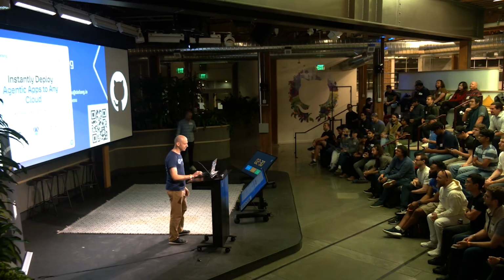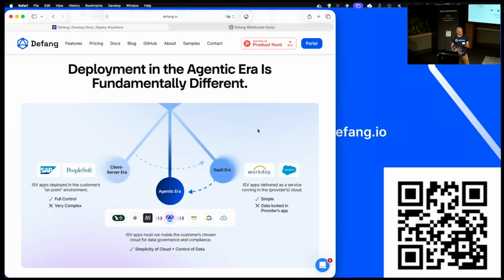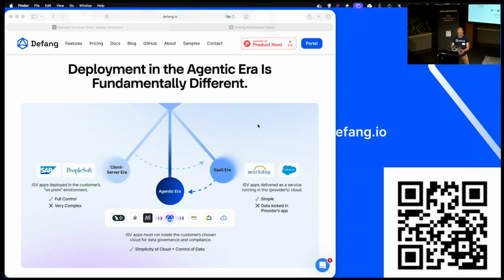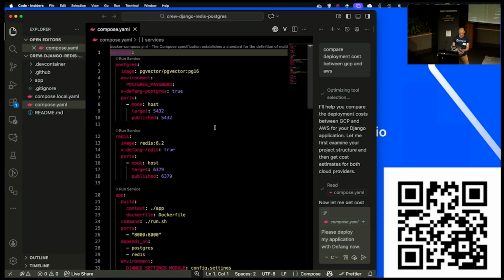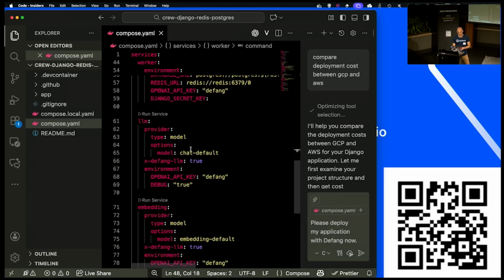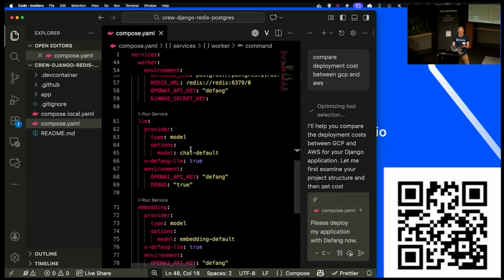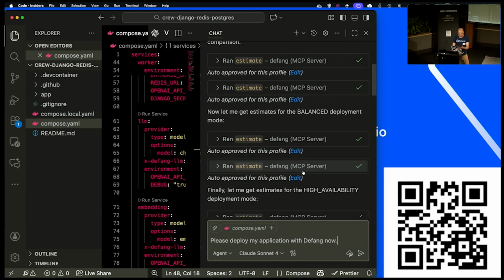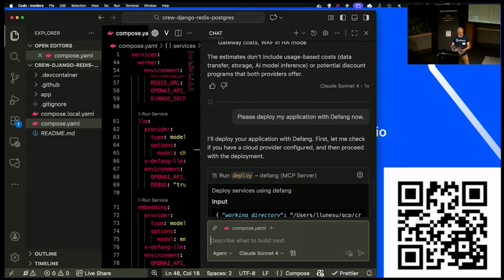Defang: AI DevOps Agent for One-Step Cloud Deployment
Defang, founded by Lionello Lunesu, Prakash Sundaresan, and Antoine Cote in Vancouver, is an AI-powered DevOps platform that revolutionizes cloud application deployment with their "Develop Once, Deploy Anywhere" philosophy. The platform addresses the unnecessary complexity of deploying production-quality cloud applications by enabling developers to deploy any app to any cloud (AWS, GCP, DigitalOcean, or their own Defang Playground) with a single command. What makes Defang unique is its integration with AI coding assistants through the Model Context Protocol (MCP)—developers can simply type "deploy with defang" in their IDE chat (VS Code, Cursor, Windsurf, Claude Desktop) to trigger deployment. The platform features Railpack, which eliminates the need for Dockerfiles by deploying directly from code and a Docker Compose file, an AI debugger that automatically detects failures and suggests actionable fixes, and transparent cost estimation that previews AWS and GCP expenses before deployment. Defang handles all infrastructure heavy-lifting including networking, security groups, roles, managed databases (Postgres, MongoDB), caches (Redis), load balancing, auto-scaling, and GPU configuration, ensuring every deployment is secure-by-default, scalable, and cost-efficient. The platform includes over 50 pre-built templates and was selected for the Google for Startups Accelerator Canada program.

💥 Highlights:

One-step deployment to AWS, GCP, DigitalOcean, or Defang Playground
Model Context Protocol (MCP) integration with VS Code, Cursor, Windsurf, and Claude Desktop
Railpack feature eliminates need for Dockerfiles—deploy from code and compose file
AI debugger automatically detects failures and suggests actionable fixes
Transparent cost estimation for AWS and GCP before deployment
Over 50 pre-built templates for instant project setup
Secure-by-default with automatic networking, security groups, and roles configuration
Managed databases (Postgres, MongoDB), Redis caches, and LLM integration
Auto-scaling, load balancing, and GPU support built-in
Deploy directly from IDE using natural language prompts

🎙️ Leadership:
Lionello Lunesu – Co-Founder & CTO (20 years international experience, founded virtual reality company in 1997 acquired for real-time 3D rendering tech, 15 flight simulators at Smithsonian Air & Space Museum, worked at Microsoft on SQL Server/Windows/Commerce Platform, co-founded Trusted Key acquired by Workday in 2019, staff member at China's first makerspace Xinchejian, lived in Eindhoven, Bucharest, Beijing, Shanghai, Hong Kong, now Vancouver)
Prakash Sundaresan – Co-Founder & CEO (Former VP of Engineering at Workday, co-founded Trusted Key Solutions, experience at AWS and Microsoft, University of Washington Foster School of Business)
Antoine Cote – Co-Founder & Chief AI Officer